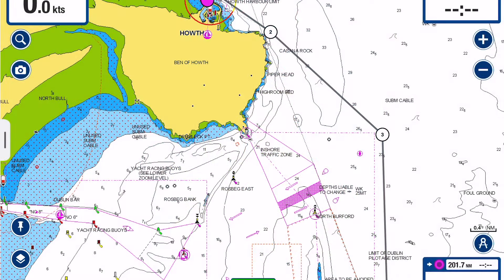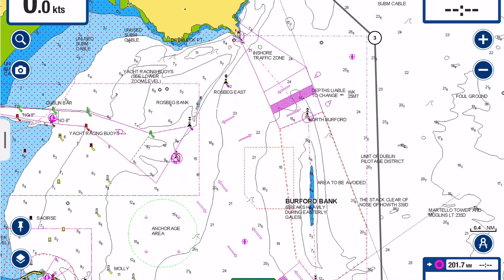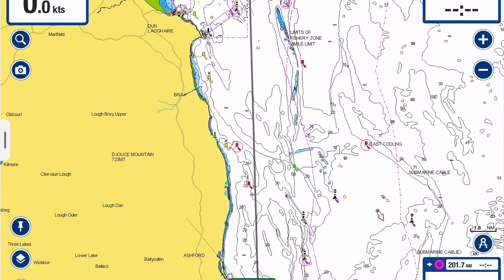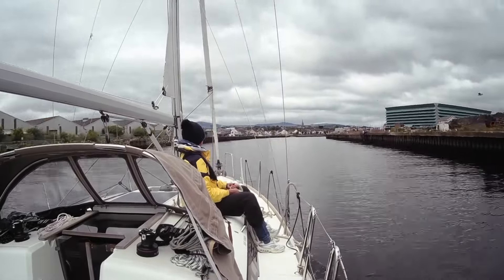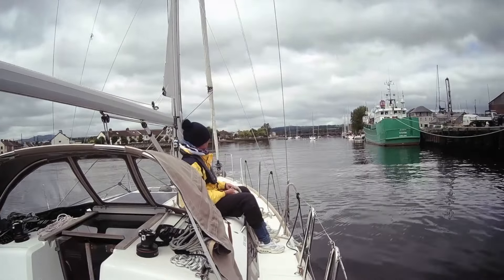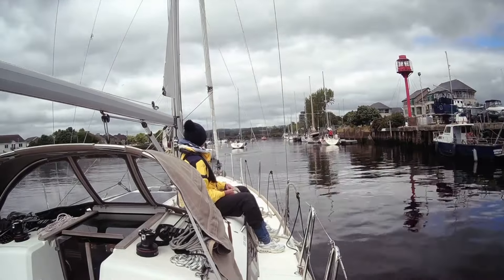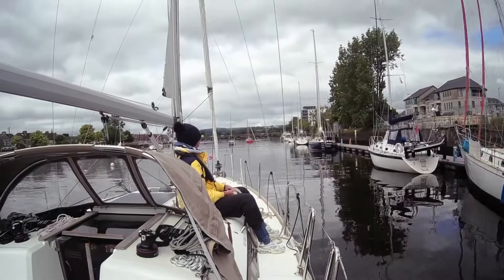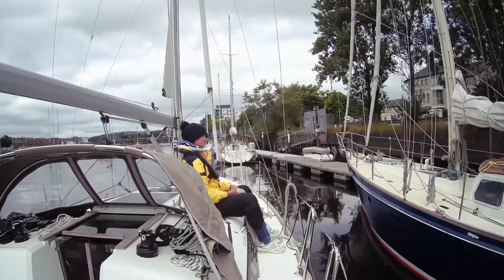Round Britain Plus: 34 - Arklow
From Howth Yacht Club we go south past Dublin and Wicklow to Arklow - with pilotage into Arklow.